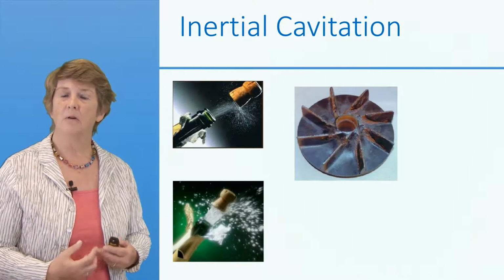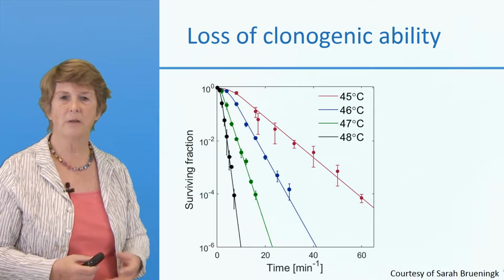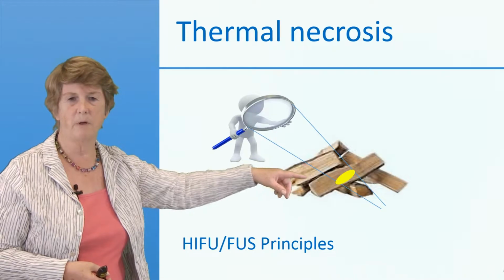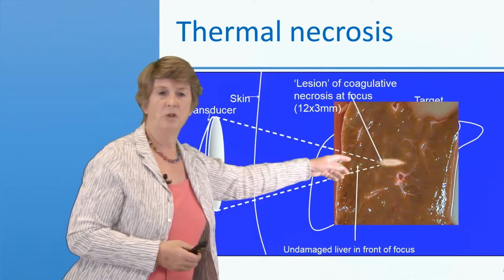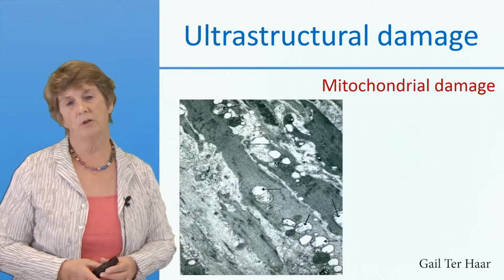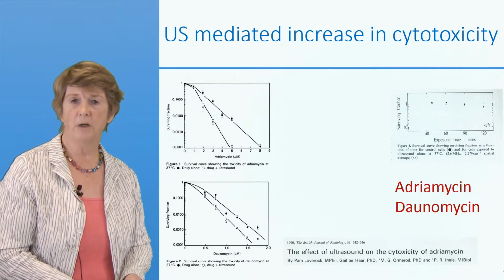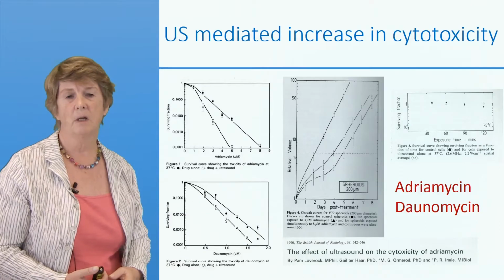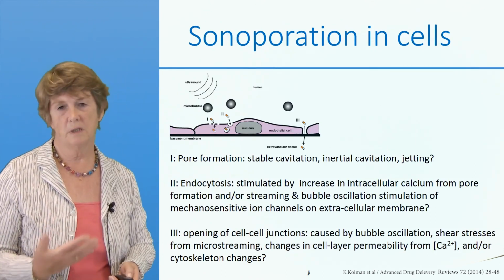MOOC Course 3 : Ultrasound induced bio effects part2